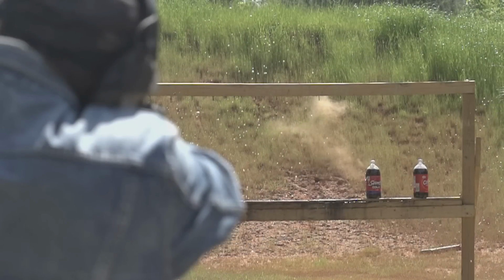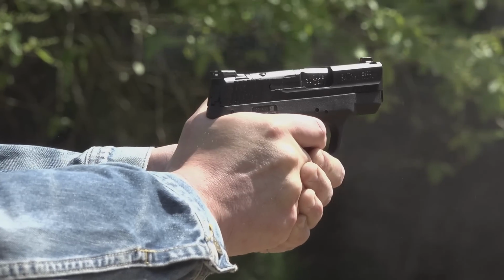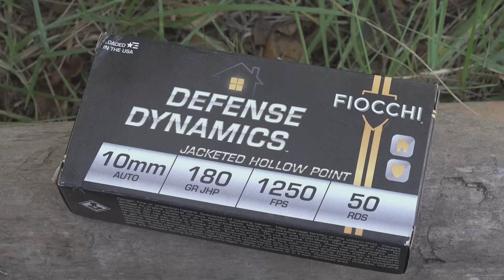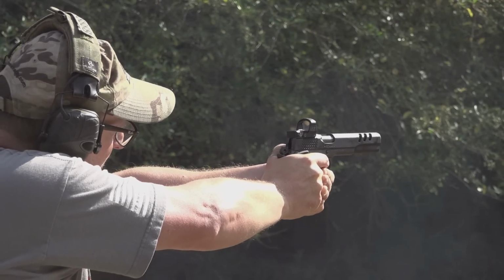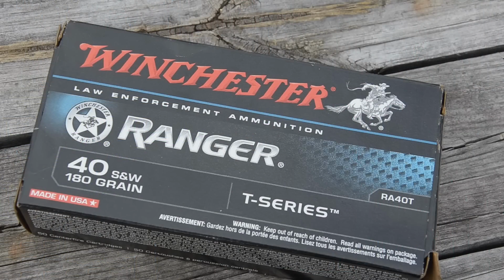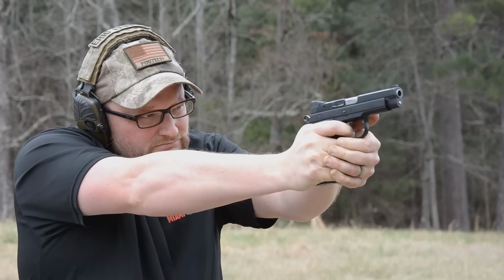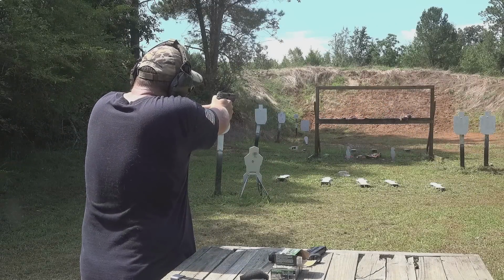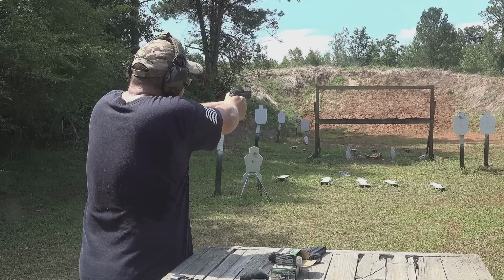What is the Best Carry Round?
In this video, Eric answers a question we get all the time, "What is the Best Carry Round?" The answer may surprise you.